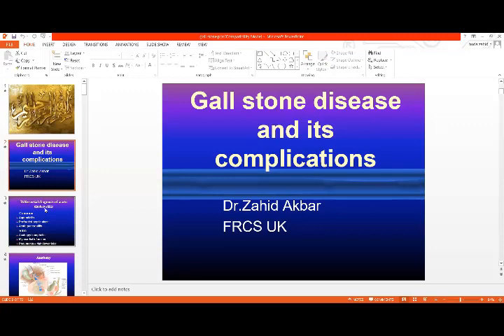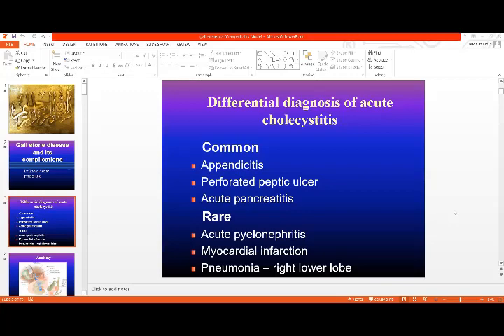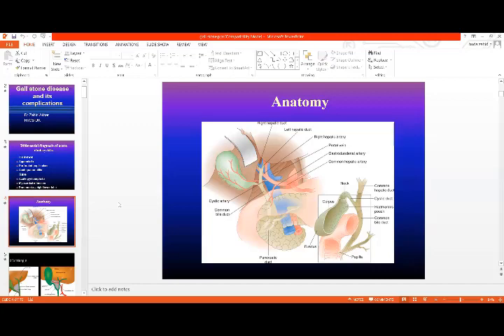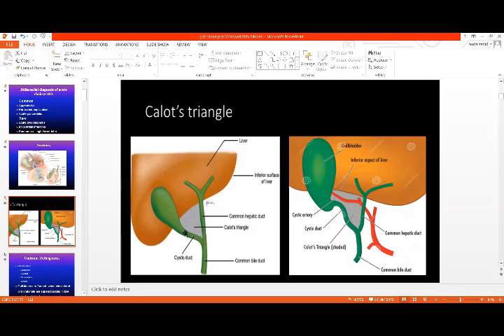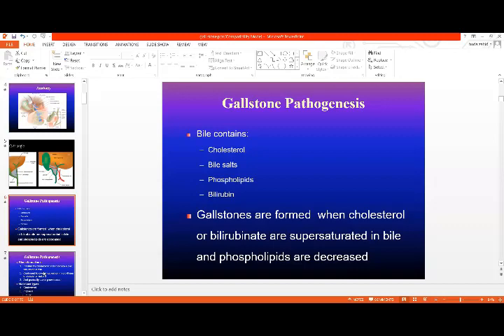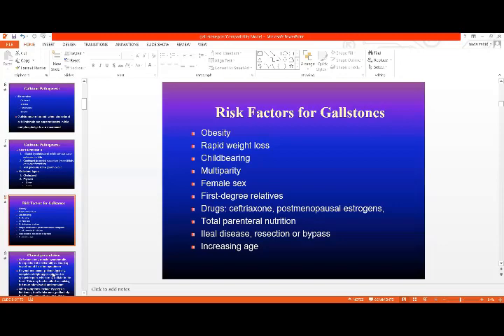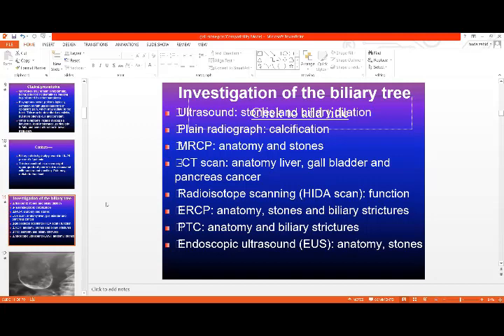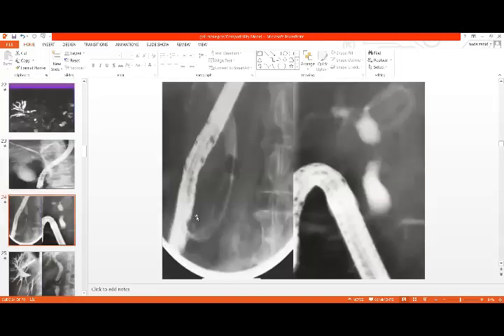7 20 2020 Bariatic Surgery